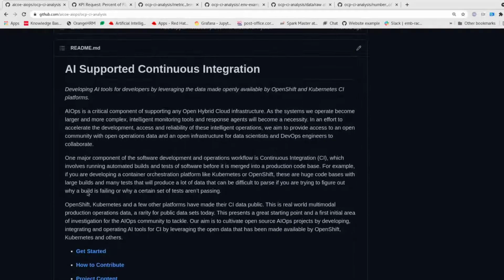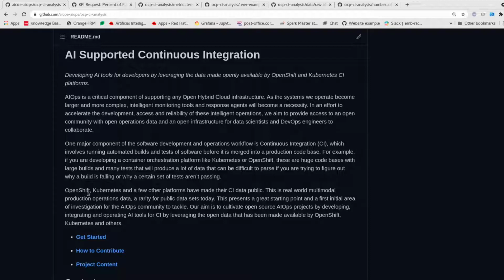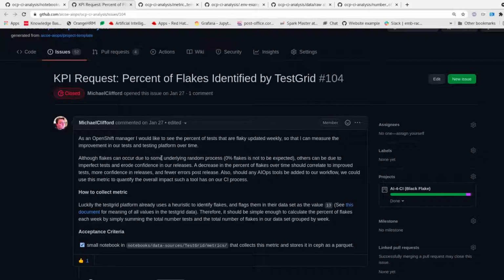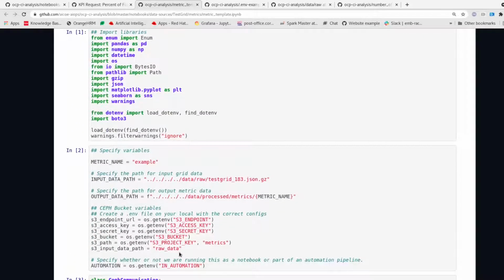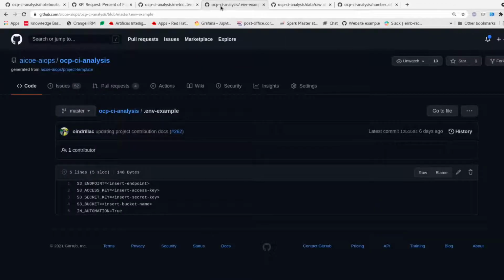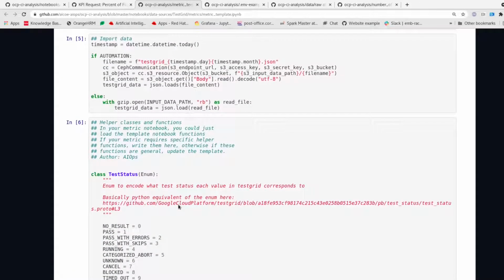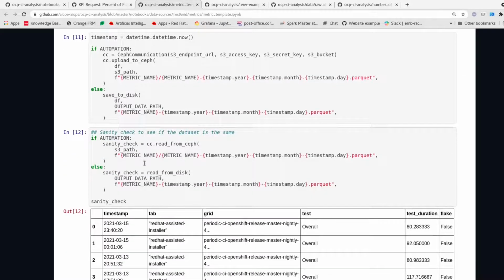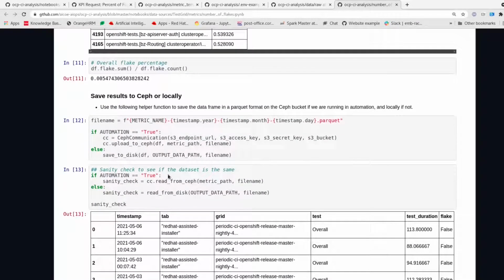Contribute KPI metric notebooks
As part of project AI4CI, we learn how to write notebooks containing key performance indicators, or KPIs. These KPIs not only help evaluate any AI-based enhancements we make to the CI processes, but also pinpoint what specific areas need the most improvement and therefore should be devoted resources to. We discuss the conventions required for writing the kpi notebooks such that they can be run locally for development and in automation for real time analysis.
Check out the metric template notebook for more details:

To get started with contributing a KPI to this project, check